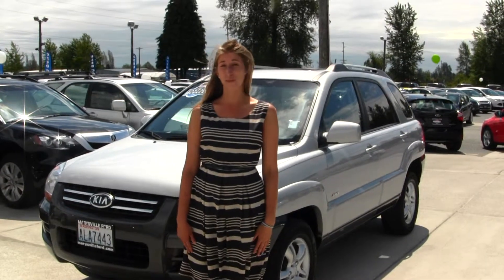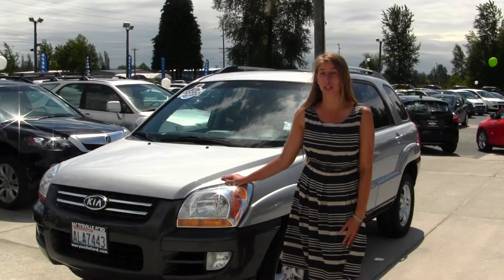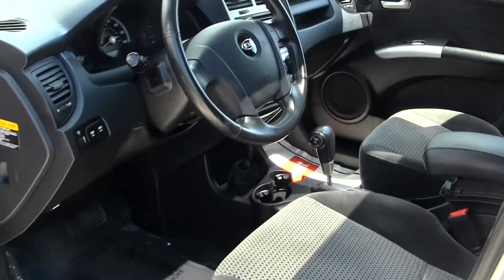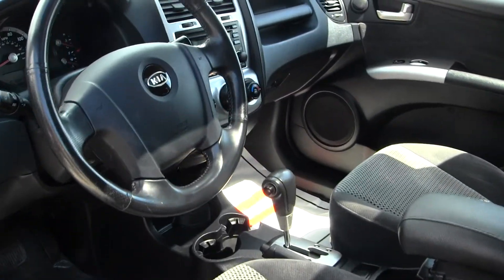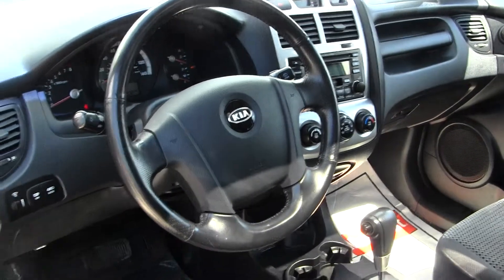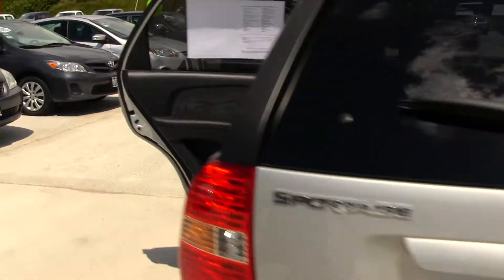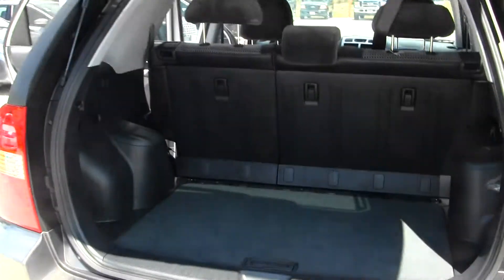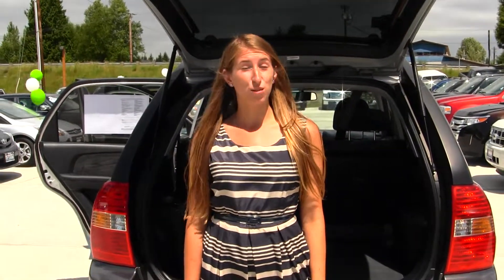Virtual Walk Around Tour of a 2006 Kia Sportage at Marysville Ford